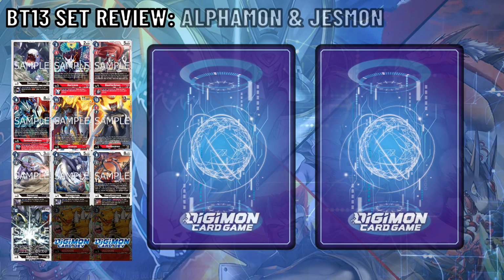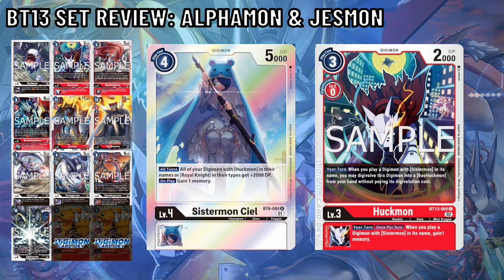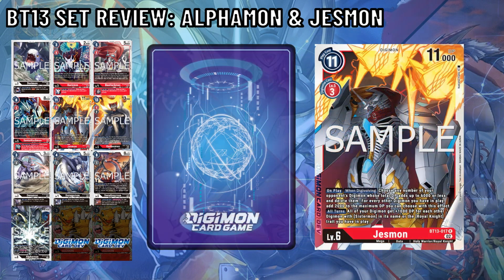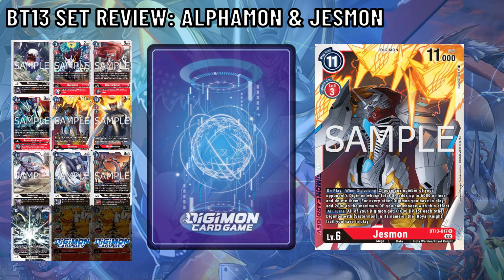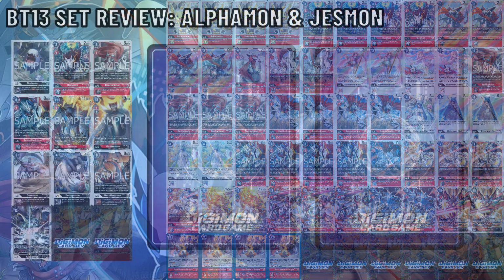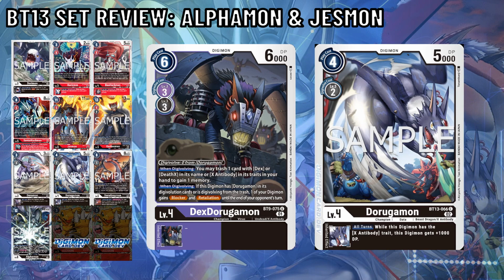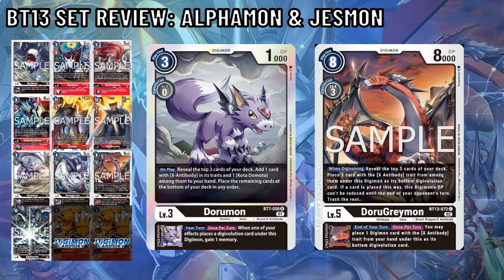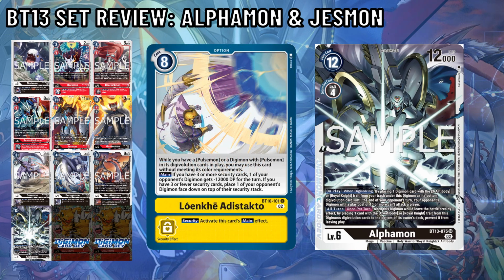Digimon TCG | BT13 Set Review - Part 2: Alphamon & Jesmon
All video uploads will be on break this week. With BT13 just three weeks away from hitting stores - what can we expect to see from the set considering it'll be a new format for North America yet again with a restriction list?

Let me know your thoughts and as always, thank you for your support!